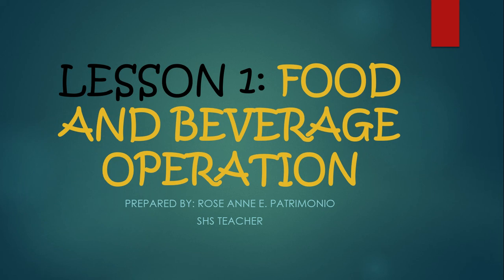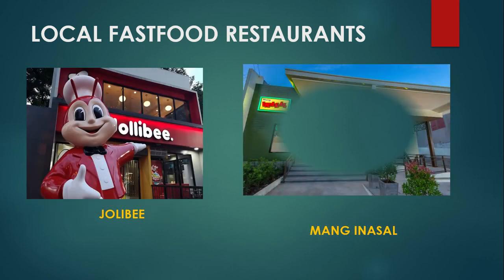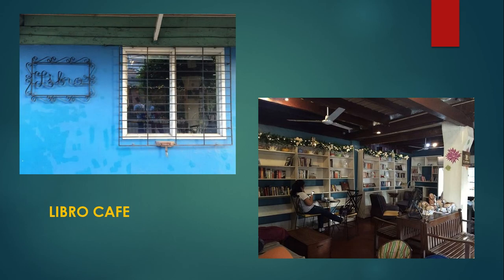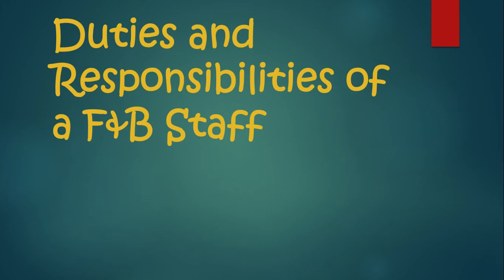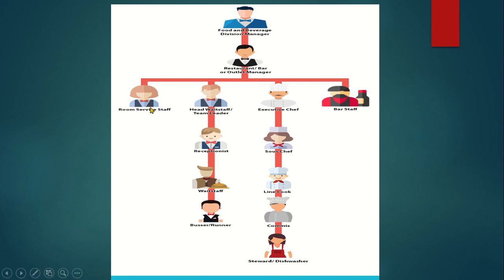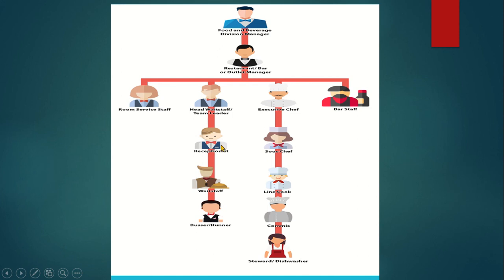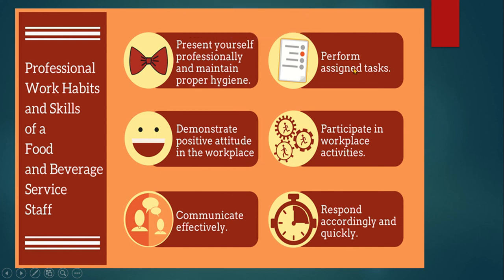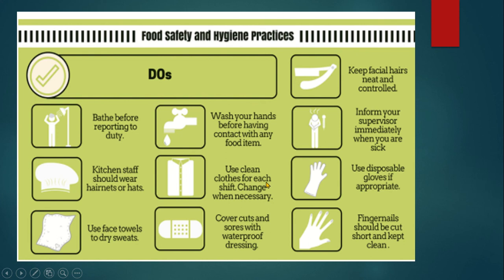Introduction to Food and Beverage operation